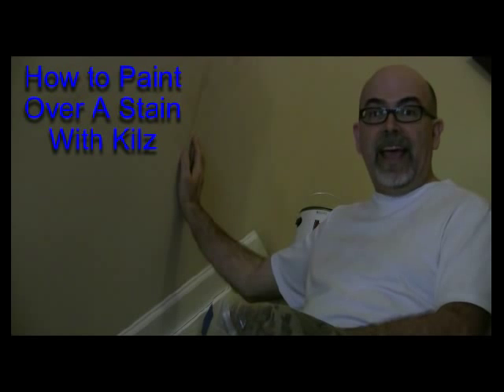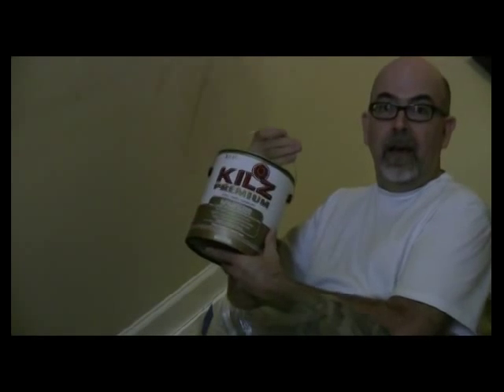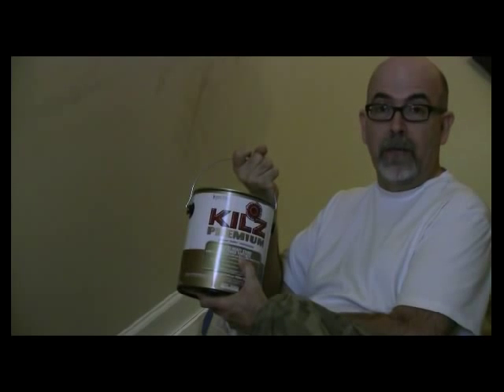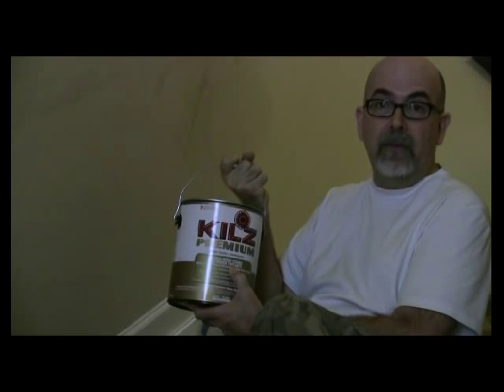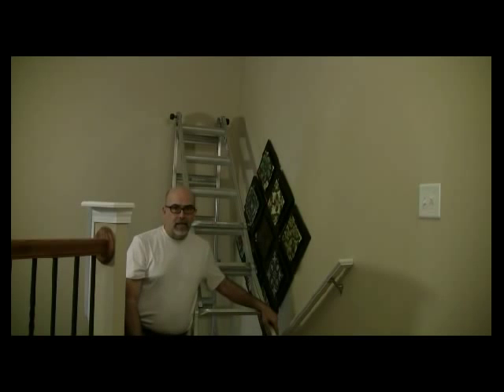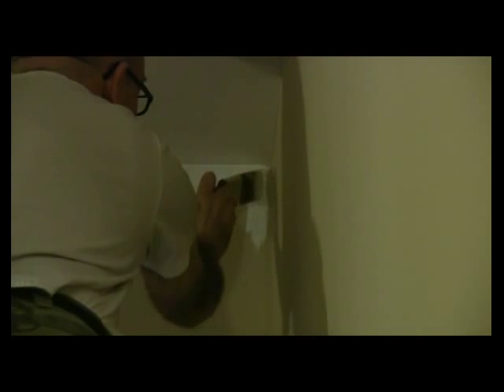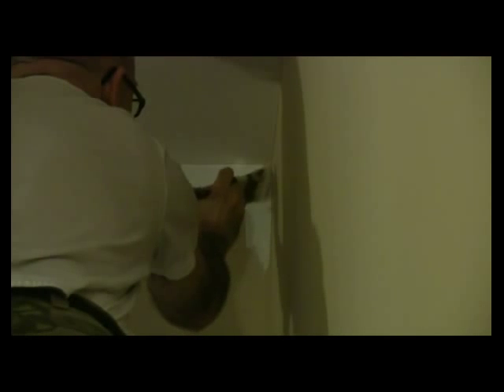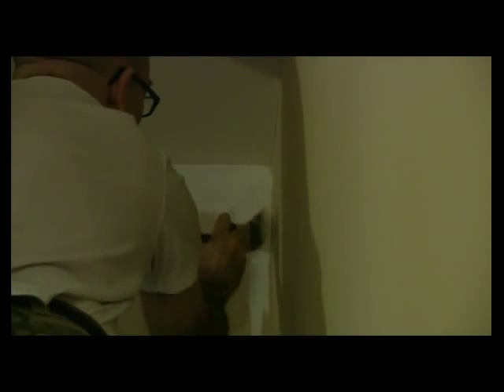How To Paint Over A Stain With Kilz Premium Primer Paint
How To Paint Over A Stain With Kilz Premium Primer Paint will demonstrate how painting over a wall stain with a paint primer can block out hard to cover stains. Using Kilz premium primer paint can cover other paint primer companies only claim to do! Kilz primer painted over drywall stains can be done by the average fix-it DIY 'er!

Never miss out on the latest money and time saving home maintenance and repair tips and solutions again!

First hit the subscribe button here to be one of our YouTube subscribers, and get notification of new home maintenance and repair tips and solutions, and to be informed of future chances to win other offers!

[tht0999]
[The Handyman Toolbox]
[handyman]
[home maintenance]
[home repair projects]
[fix-it DIY]
[DIY Home]
[home improvement]
[how to]
[tutorials]
[videos]
[remodeling projects]
[do it yourself]
[drywall]
[sheetrock]
[kilz premium primer]
[paint primer]
[kilz primer]
[primer paint]
[kilz paint]
[kilz]
[stain over paint]
[kilz premium]
[stain]
[painting tips]
[wall covering]
[painting tips]
[how to paint]
[paint]
[painting]
[water based paint]